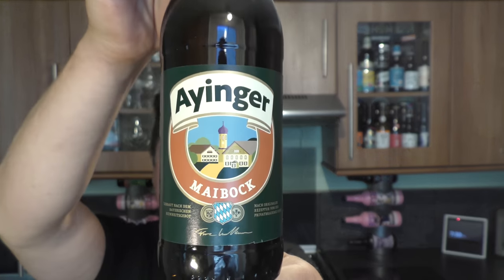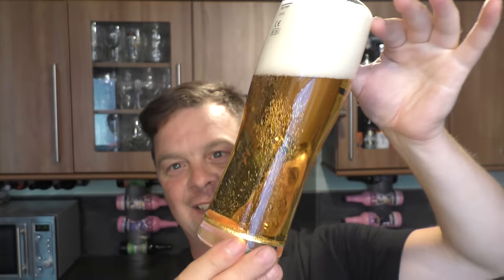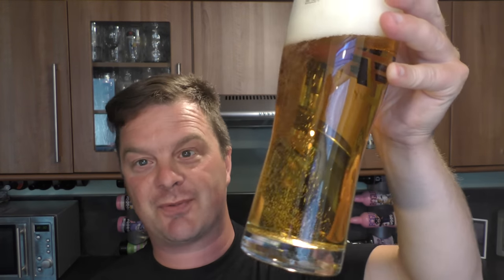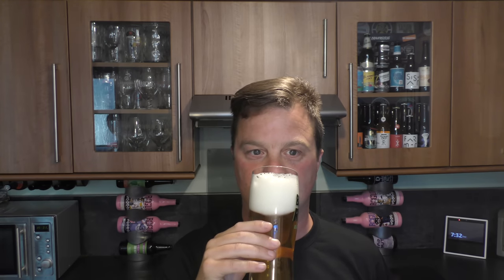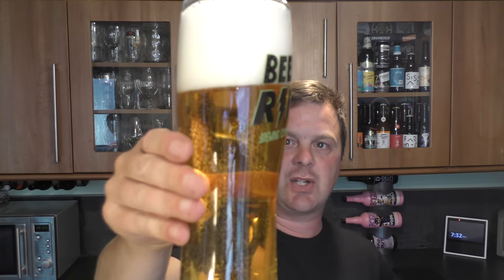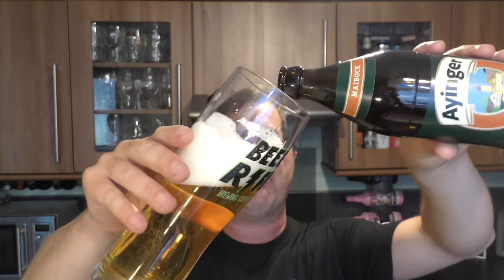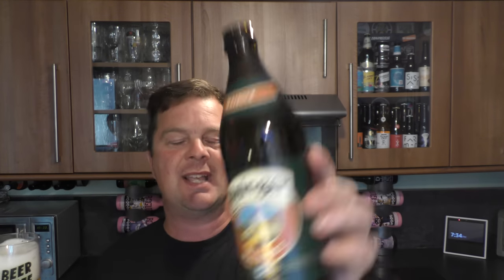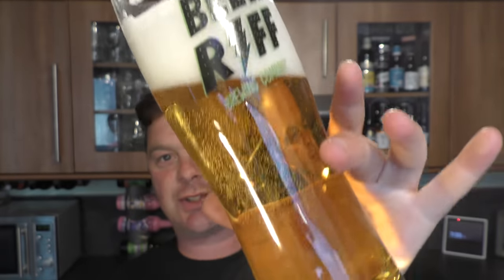Ayinger Maibock By PrivatBrauerei Ayinger | German Craft Beer Review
Recorded In 4K Ultra HD Real Ale Craft Beer Reviews Ayinger Maibock By PrivatBrauerei Ayinger | German Craft Beer Review